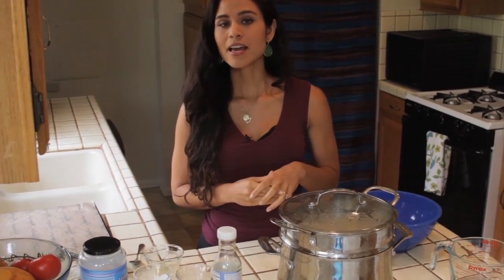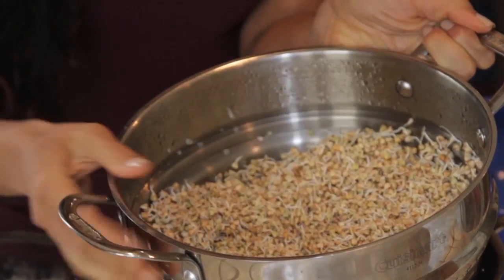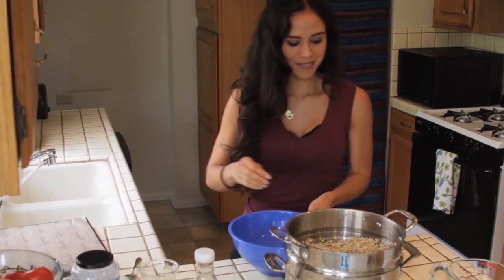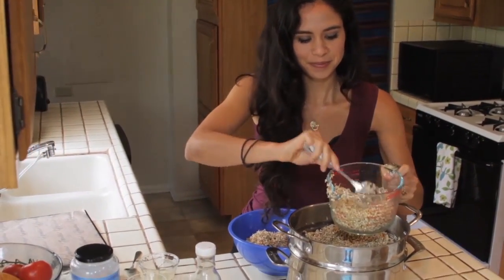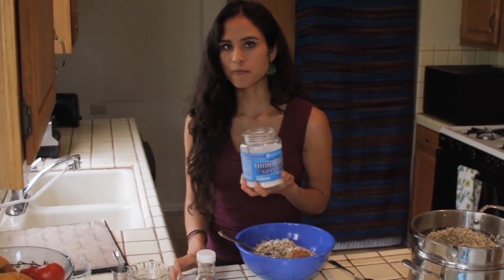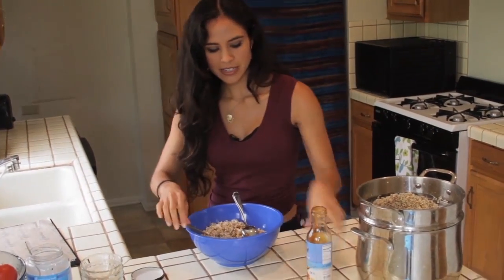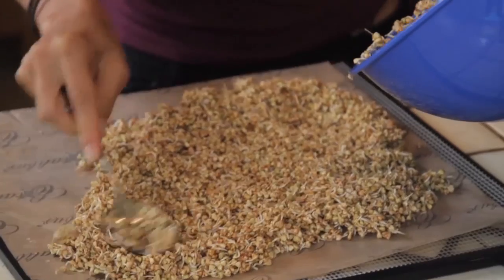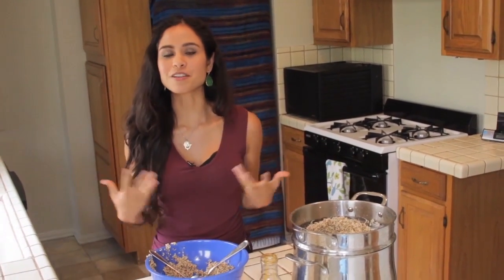Kim Snyder Vegan Raw Sprouted Buckwheat Granola Recipe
Celebrity nutritionist Kimberly Snyder shows us how she makes raw sprouted buckwheat granola.  This is a great gluten free snack that is filling and great to keep with you on the go!

For more recipes and health tips, visit her blog